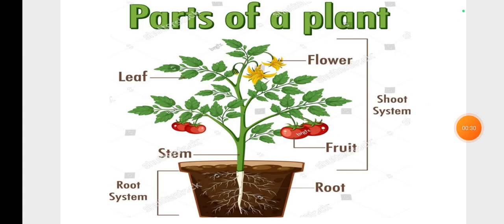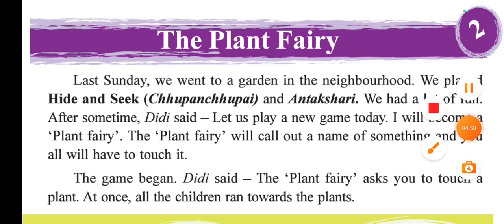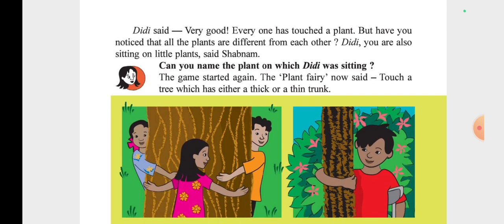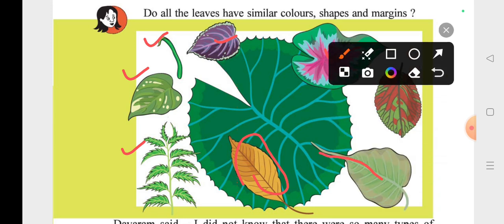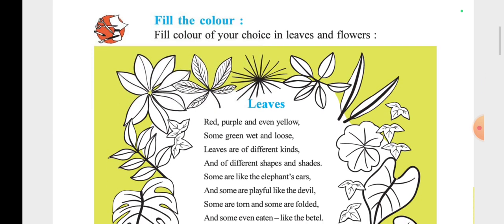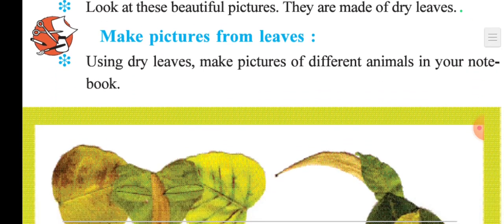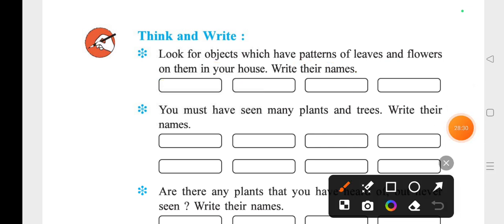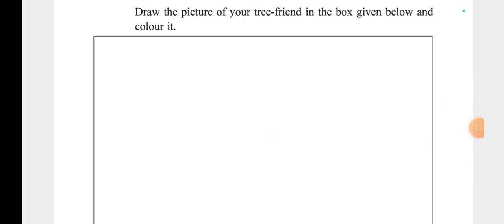NCERT class 3 EVs chapter 2 "The Plant Fairy" (English Explanation)